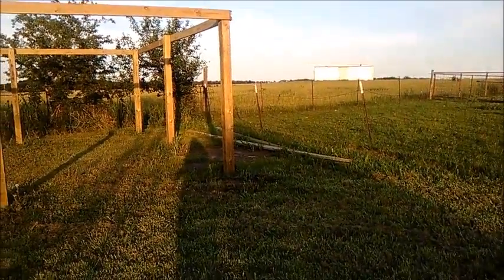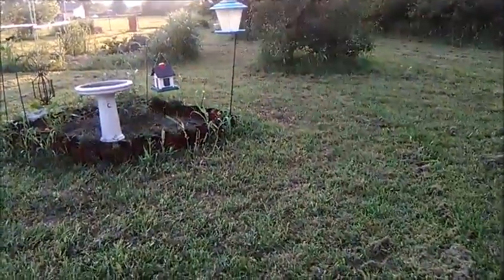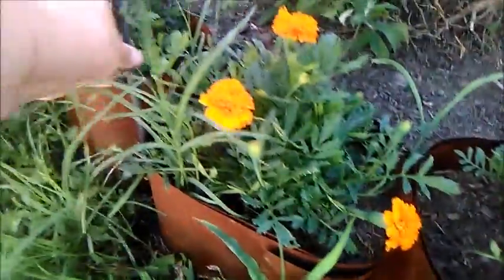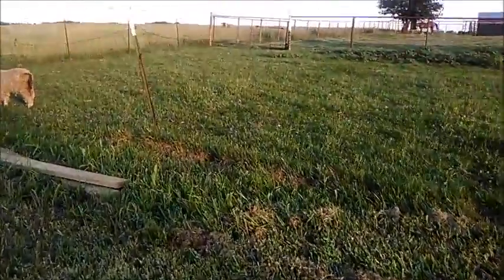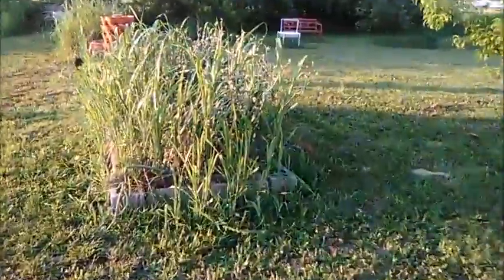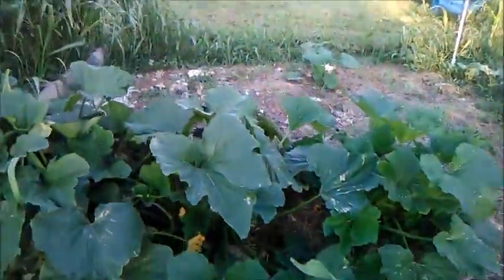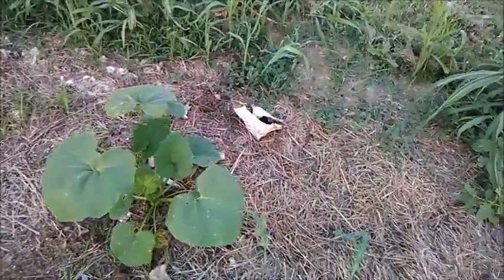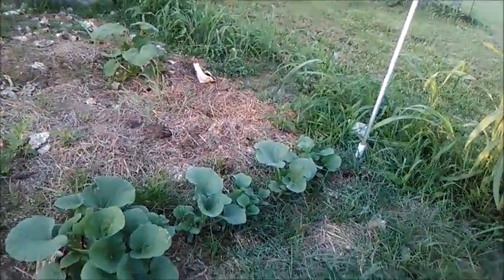garden update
Welcome to the Straw Family Farm. Here is where we explore our day in the world of farming with Rescue animals. We hope you enjoy the journey as much as we do In this Video we share what is going on in the garden this week